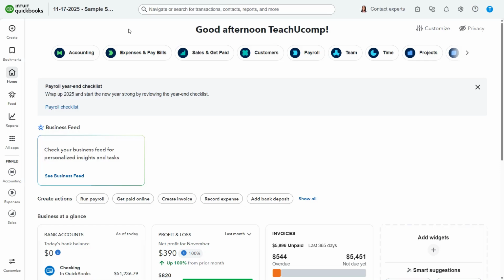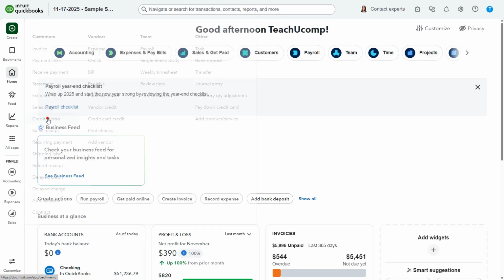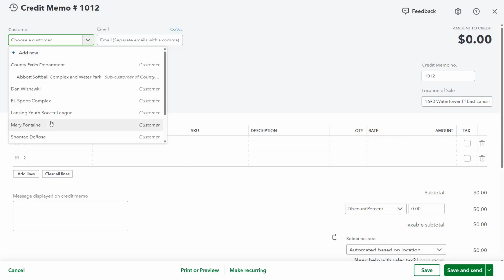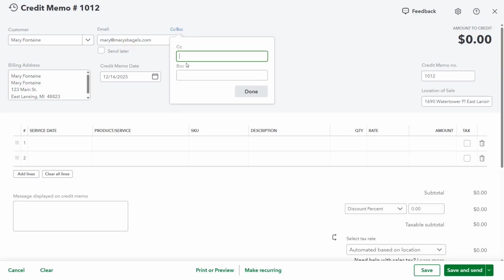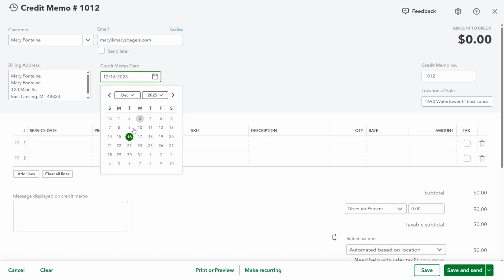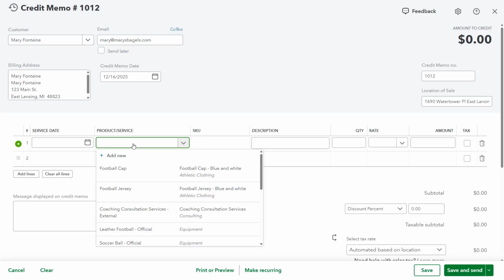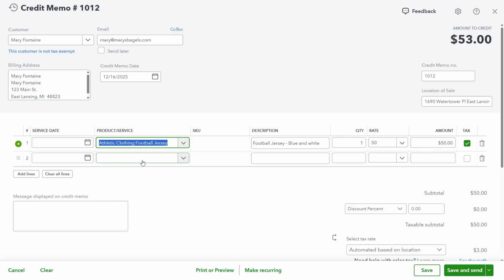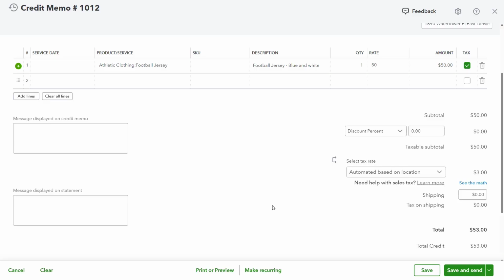How to Create a Credit Memo in QuickBooks Online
This video shows you how to create a credit memo in QuickBooks Online. This video is from our complete QuickBooks Online training, _Mastering QuickBooks Online Made Easy_ ™. *To get the full QuickBooks Online training, please visit:*